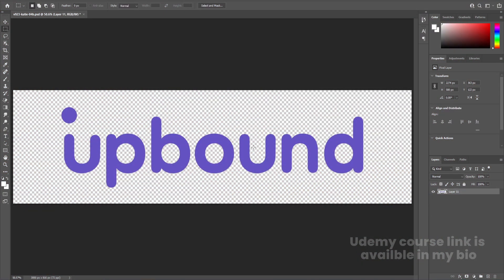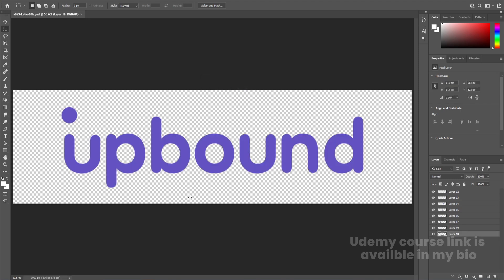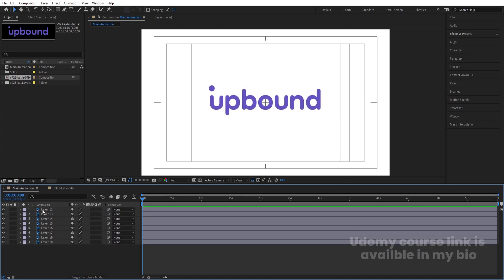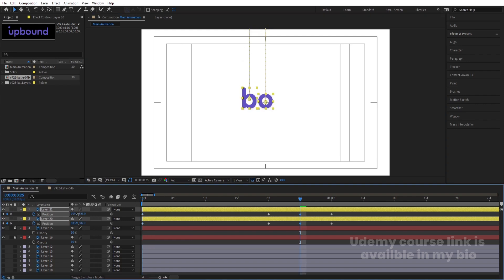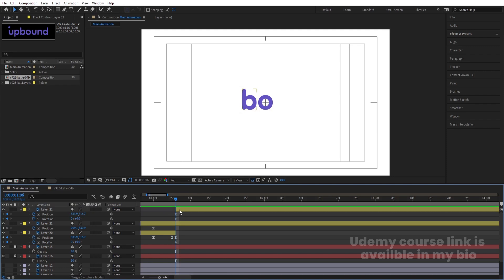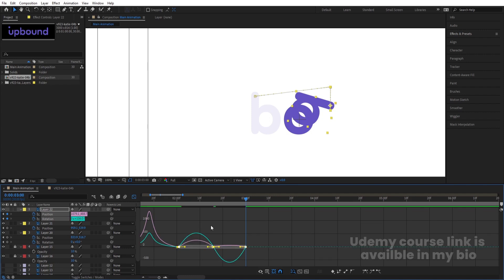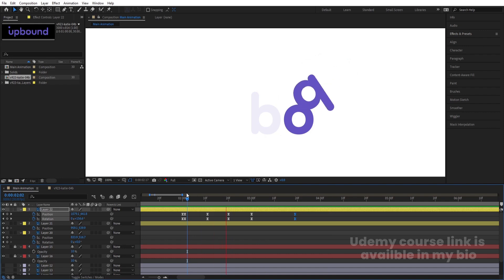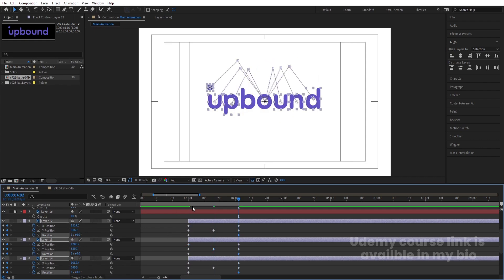Animate Logo Like A Pro In Adobe After Effects.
Learn how to create a custom logo animation in After Effects! Perfect for beginners, this step-by-step tutorial will guide you through the basics of designing and animating a logo, helping you bring your brand to life.